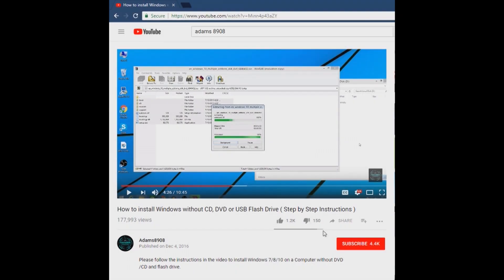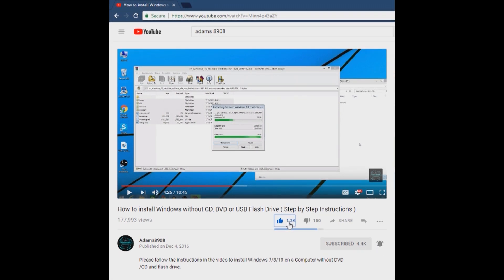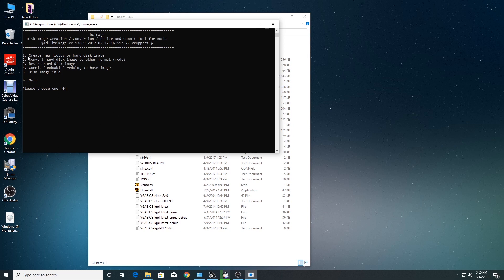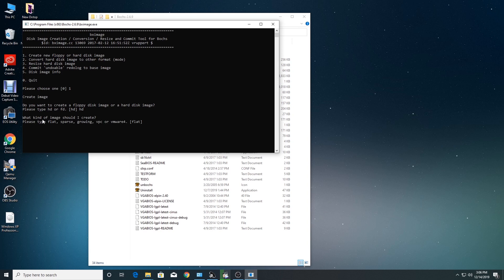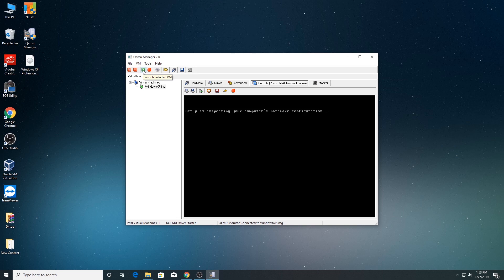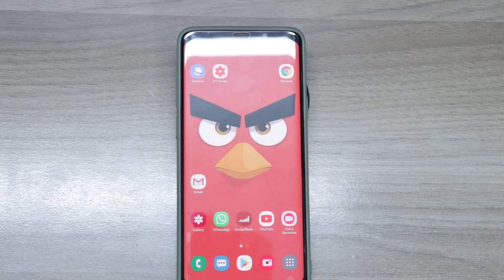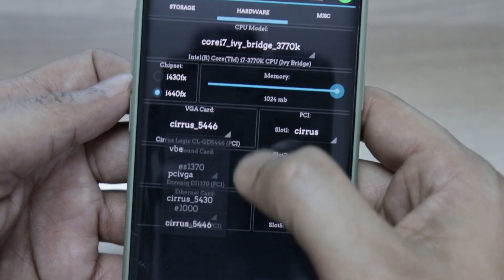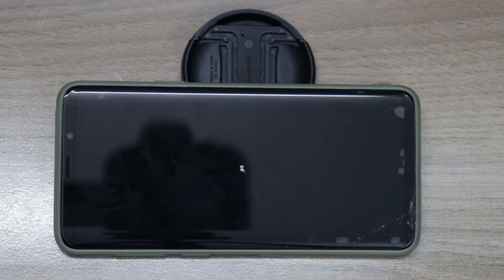Part 2 - How to install Windows on an Android Device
Please follow the instructions in the video to install windows on an Android Device, Please note this is the other way how to install windows xp on android device.